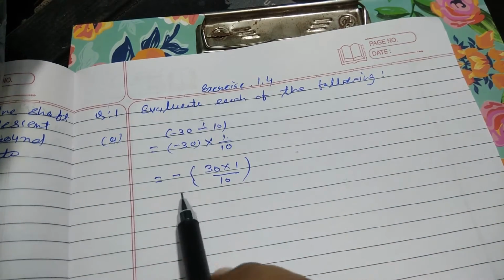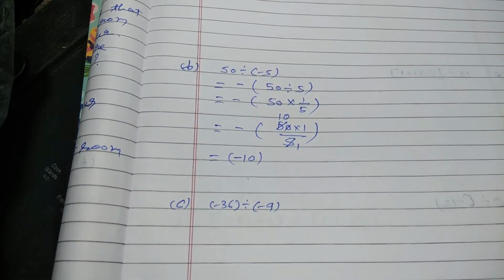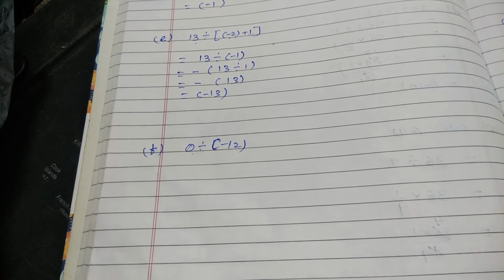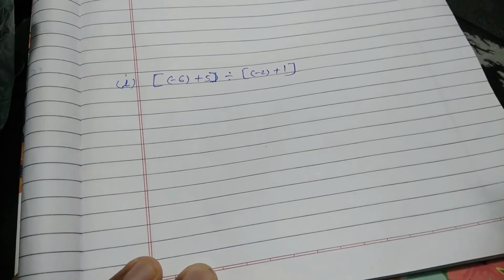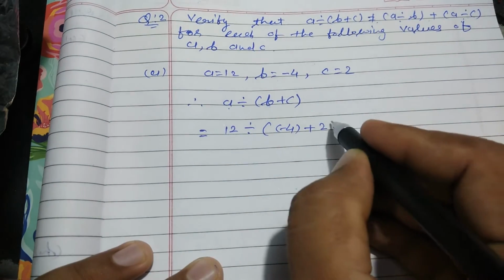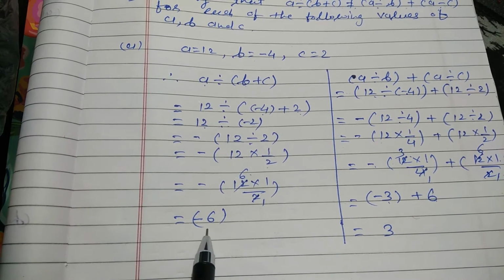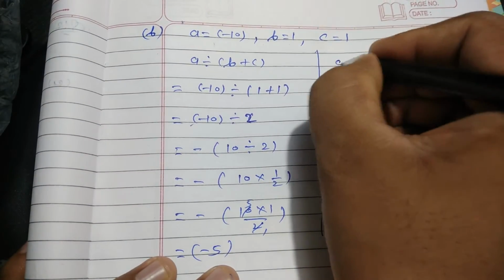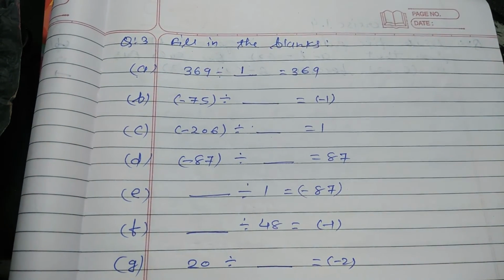VII Maths Ex. 1.4 Q 1-3